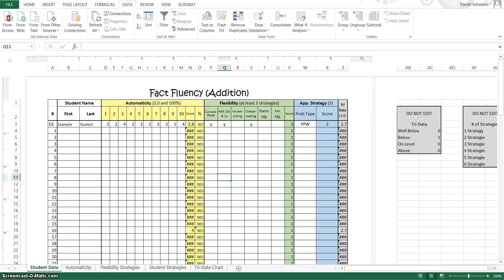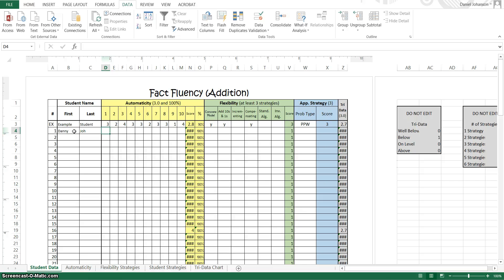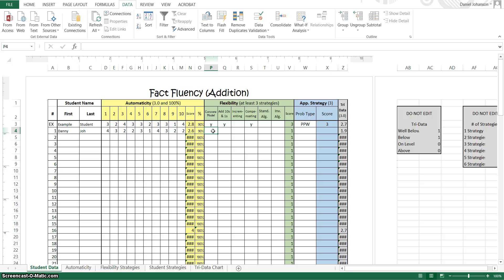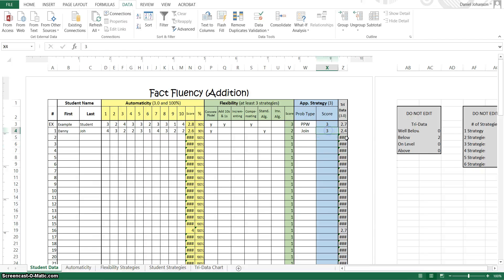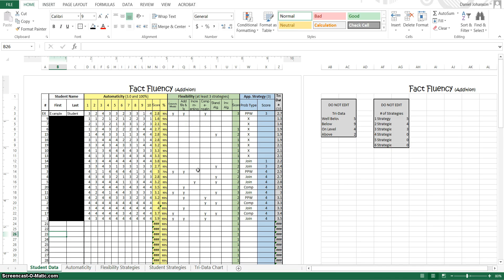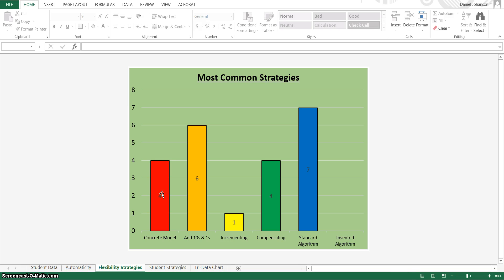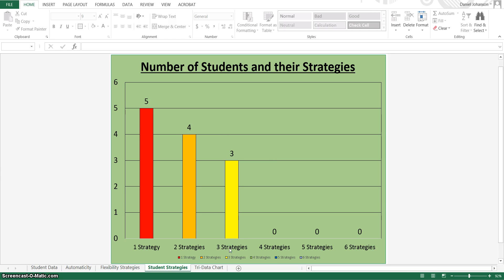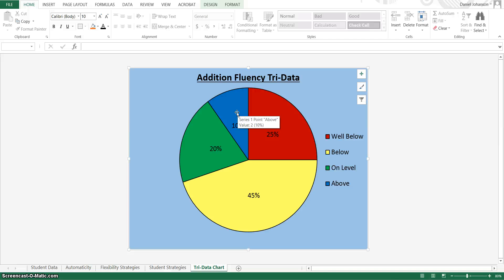Video Tutorial - Addition Interview Spreadsheet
This video shows how to use the spreadsheet for the addition interviews.